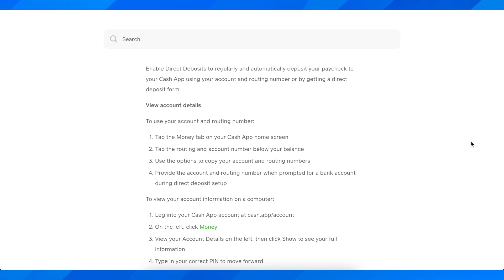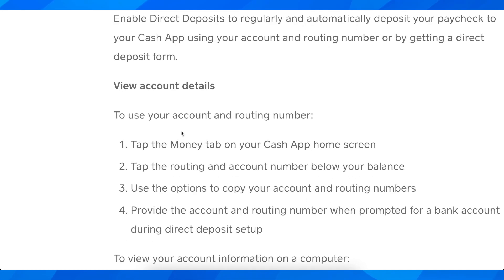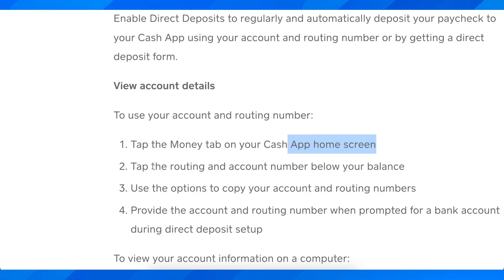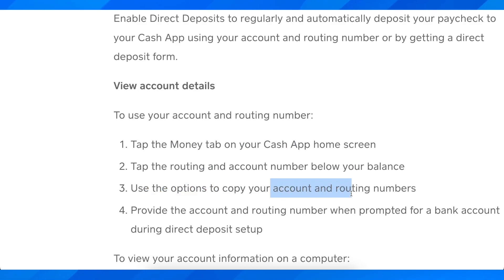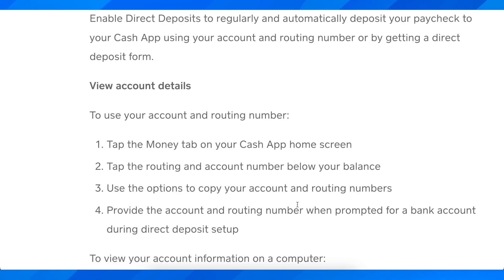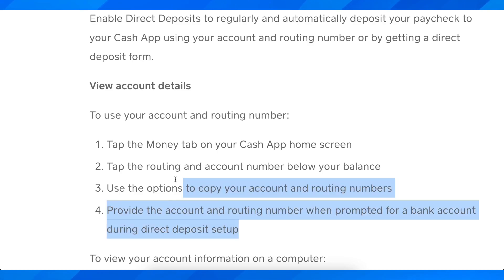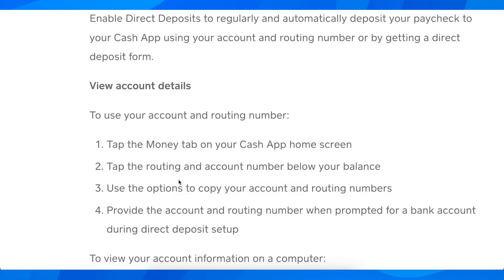How To Find Your Cash App Routing And Account Number (2024)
How To Find Your Cash App Routing And Account Number

In this video we show you How To Find Your Cash App Routing And Account Number. If you want to know How To Find Your Cash App Routing And Account Number then this is the perfect tutorial for you.